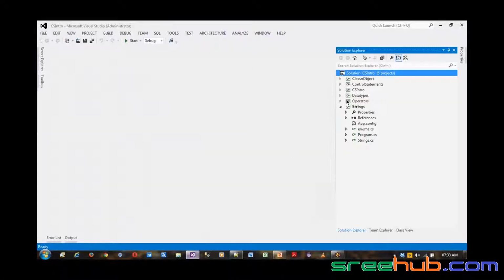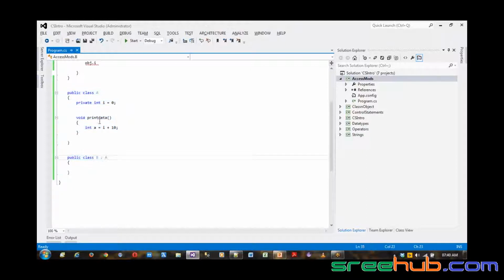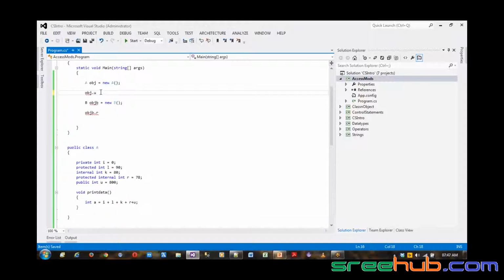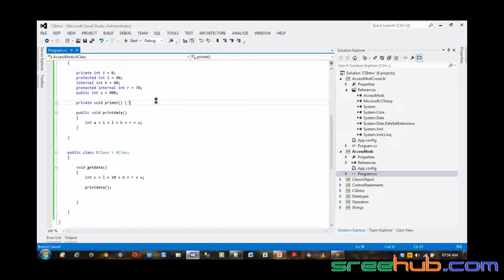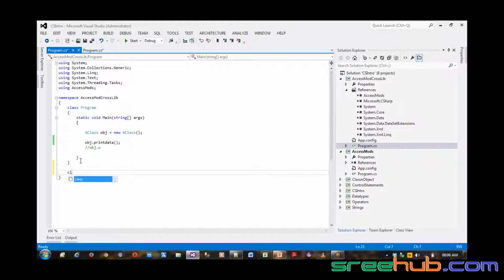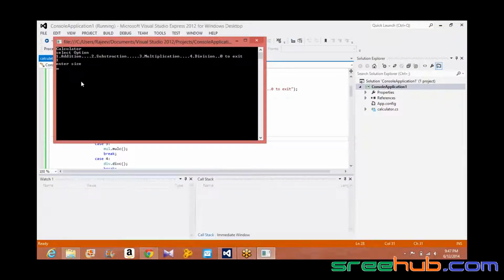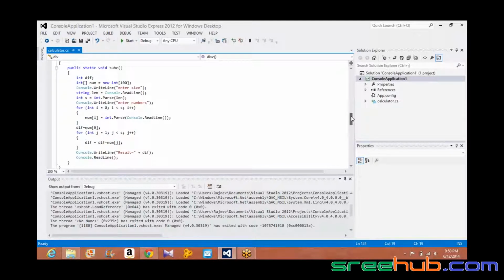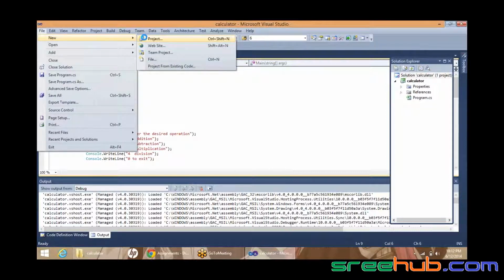C#.Net 10 Access modifiers